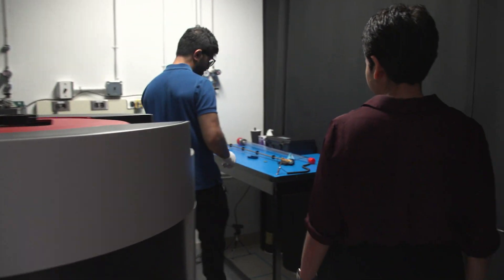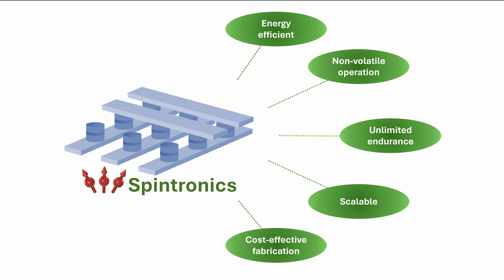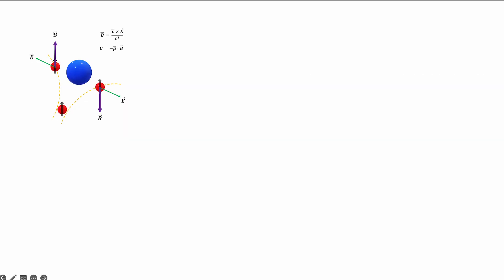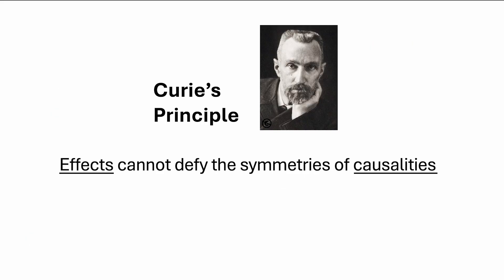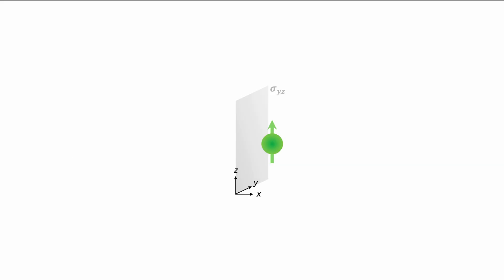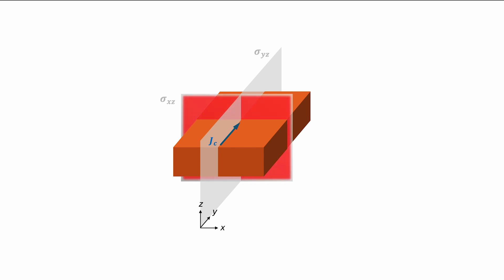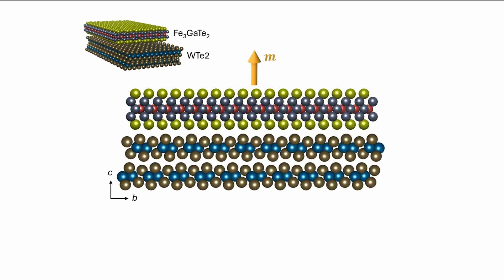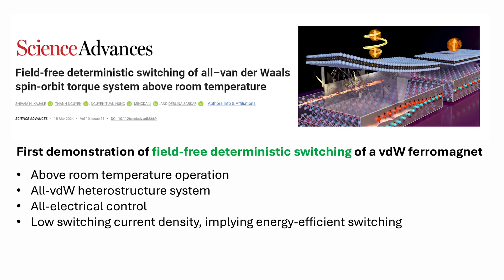The Future of Spintronics: Manipulating Spins in Atomic Layers without External Magnetic Fields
Spintronics represents a paradigm shift in computing devices, where logic and/or memory components are built using magnetic materials to achieve high energy efficiency and performance benefit for AI applications. A special class of magnetic materials, called two-dimensional van der Waals (vdW) magnets, is particularly suitable for creating spintronic devices with high energy efficiency and excellent scalability. However, inducting vdW magnets into commercial spintronic devices required resolution of a few fundamental challenges. Since the discovery of 2D magnets in 2017, their functionality has been restricted to cryogenic temperatures due to low Curie temperatures. Therefore, achieving operation at room temperature was crucial. Additionally, for scalable fabrication of computing devices, it's essential to electrically control (switch) the magnets without relying on external magnetic fields. Such a comprehensive solution, enabling room temperature operation and field-free electrical control, was eagerly awaited as it could propel vdW magnets into the realm of commercial spintronic devices.

In a recent advancement, our Nanocybernetic Biotrek group at MIT have achieved this milestone. Using a newly discovered vdW magnet with superior properties, and leveraging the intricate interplay of symmetries and spin Hall effect, they have devised an all-vdW heterostructure device wherein a vdW magnet can be switched electrically above room temperatures, without external magnetic fields. With this, a path for integrating 2D magnets into highly energy efficient computing devices has opened up.